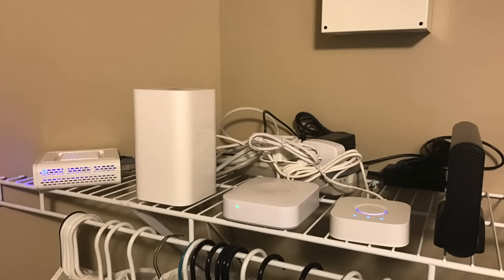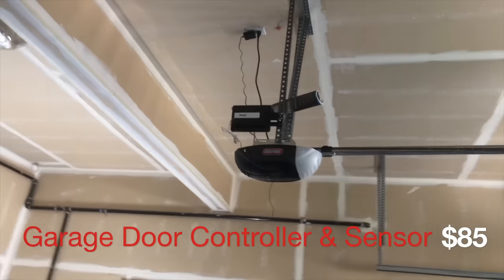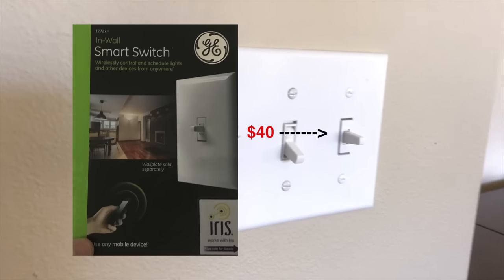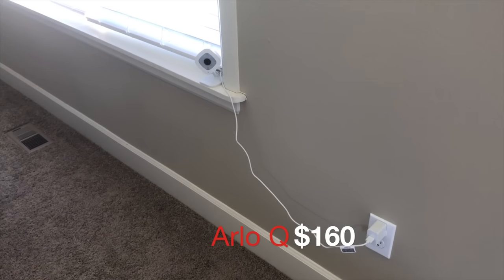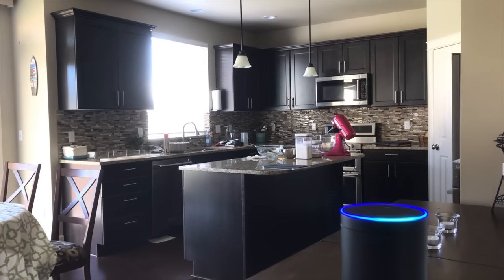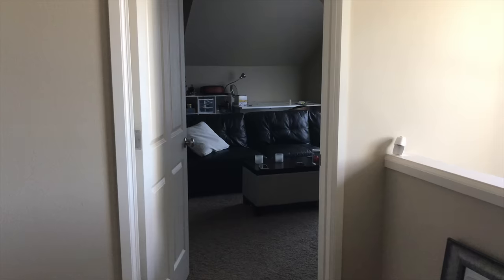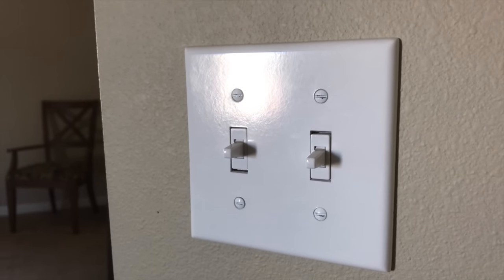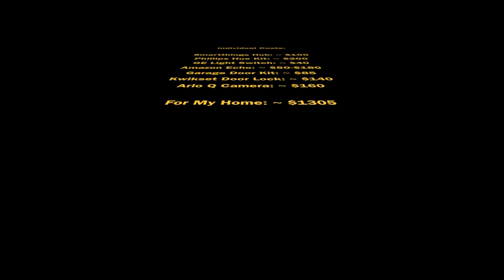DIY Smart Home Equipment and Cost - My House Setup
Everything you need for a Smart Home with my own house as the example. Anyone can do this one or a similar setup.

I don't go over setting it up as that would take a long time. Maybe in another video.